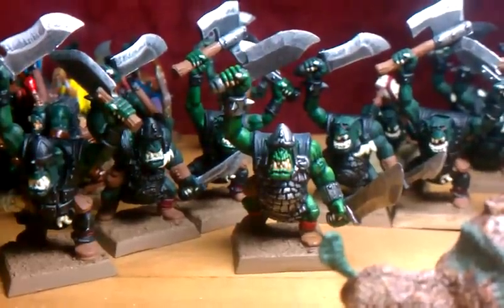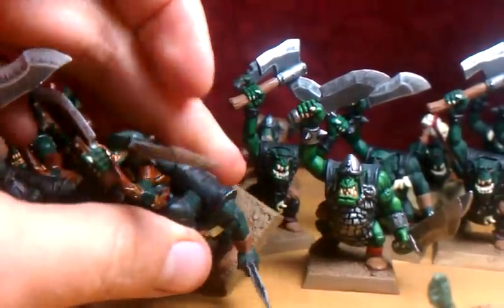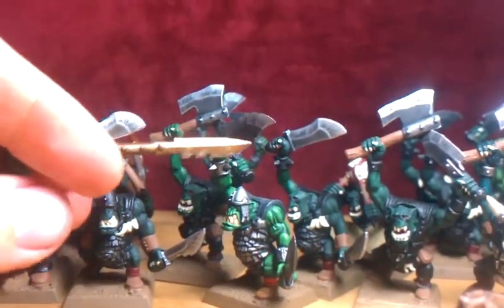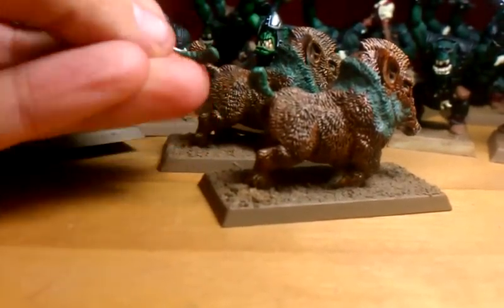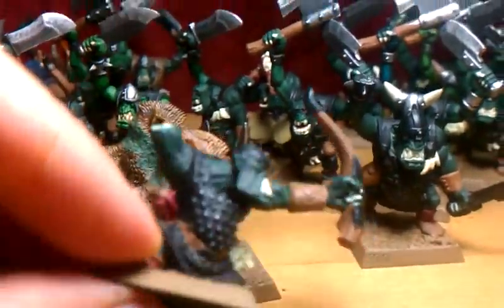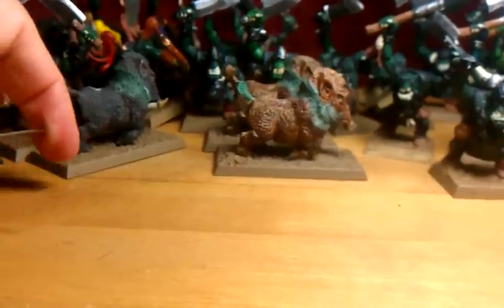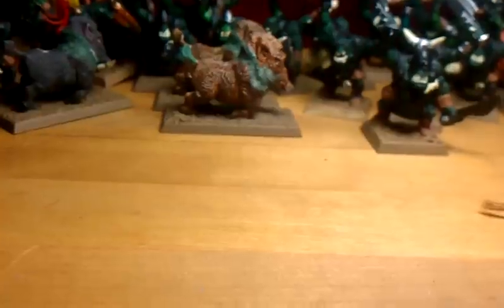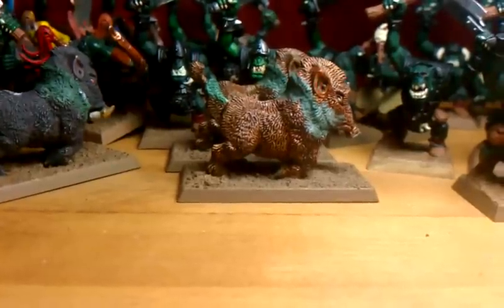Project Orcs update 2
Worked on some red socks, blades, greenstuff, rule questions, and hi to Joeyberry!